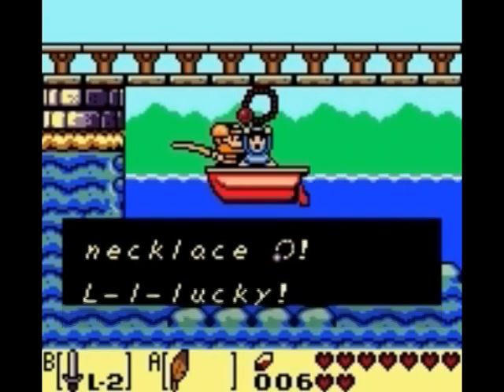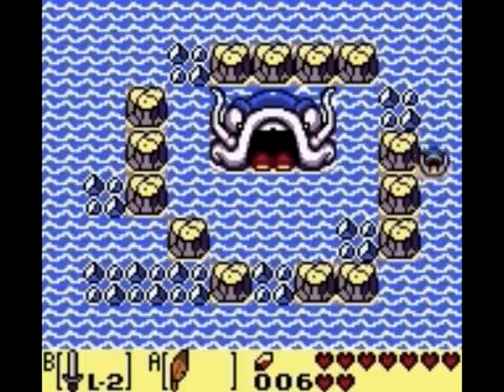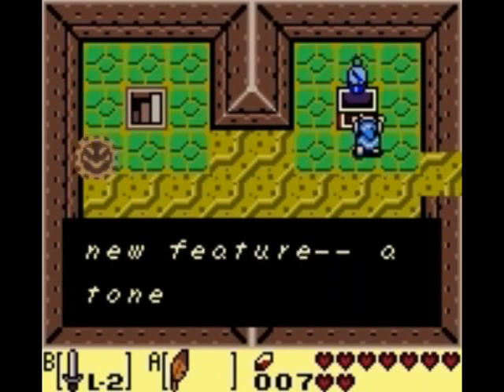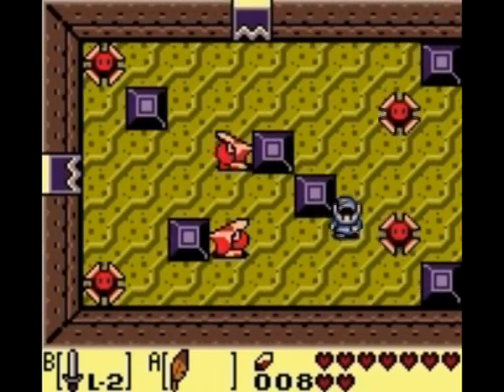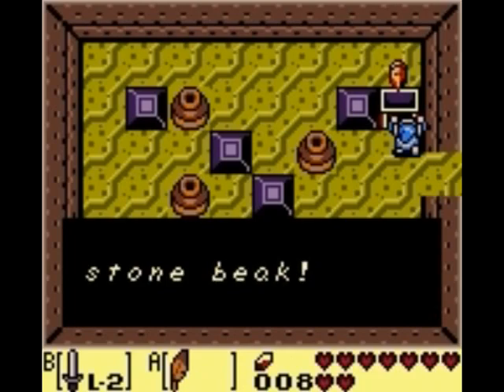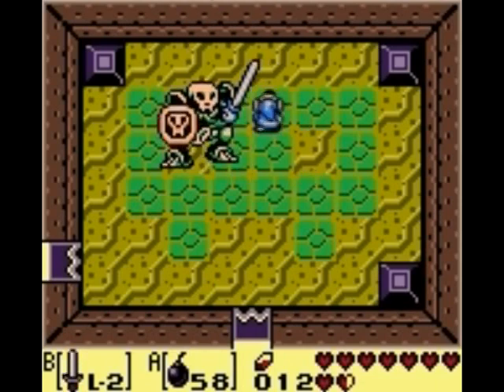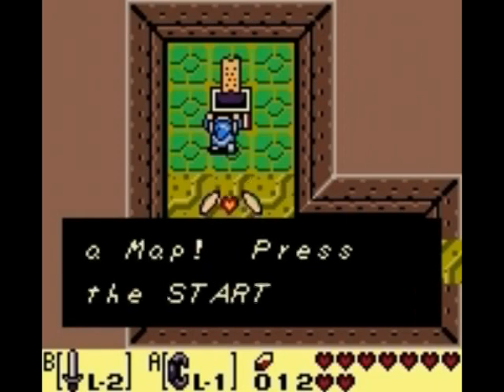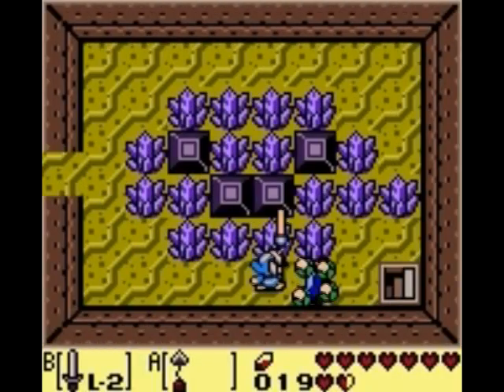Link's Awakening Walkthrough 05 (3/4)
1:03 Necklace
1:33 Scale
3:30 Compass
5:13 Stone Beak
7:44 Dungeon Map
9:34 Hook Shot